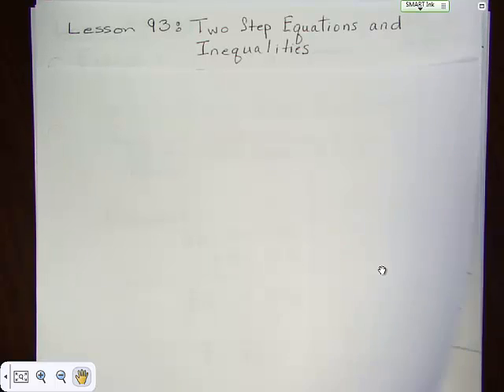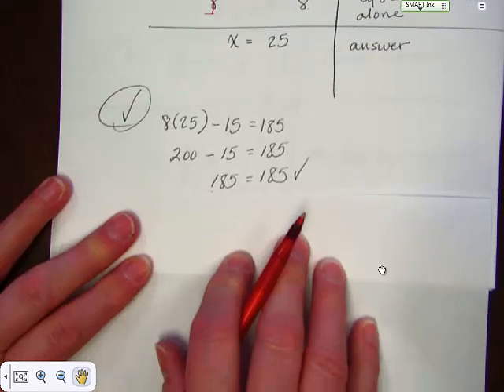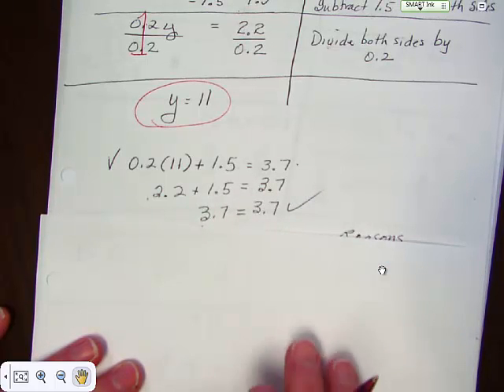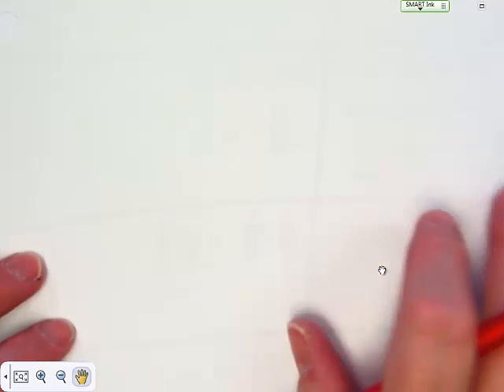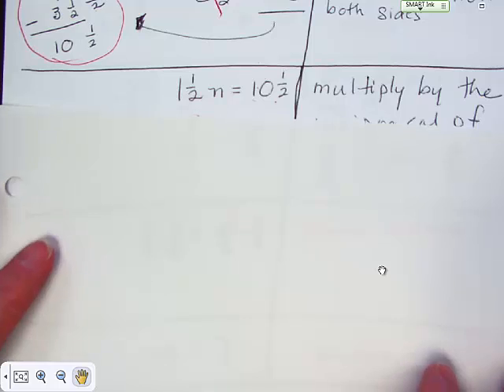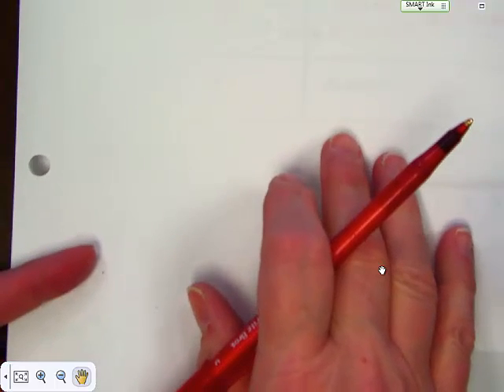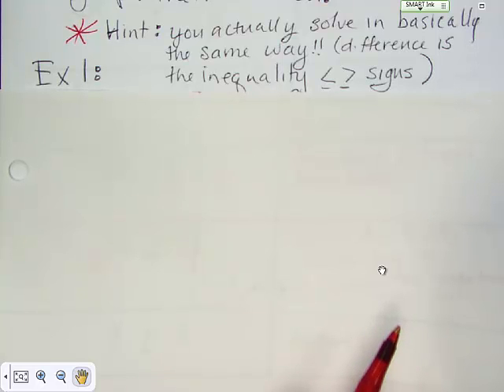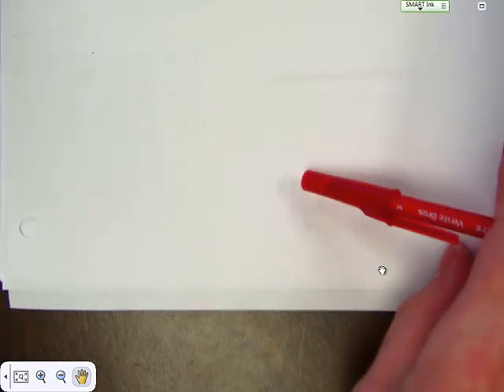Saxon Math Course 2 Lesson 93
Two Step Equations and Inequalities